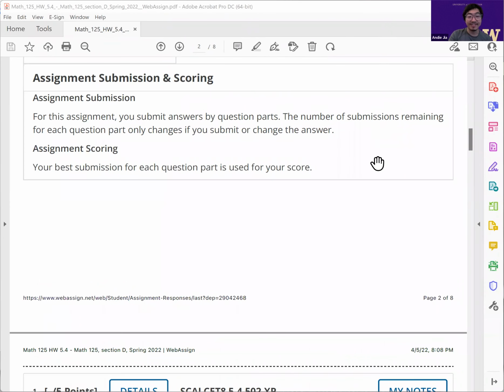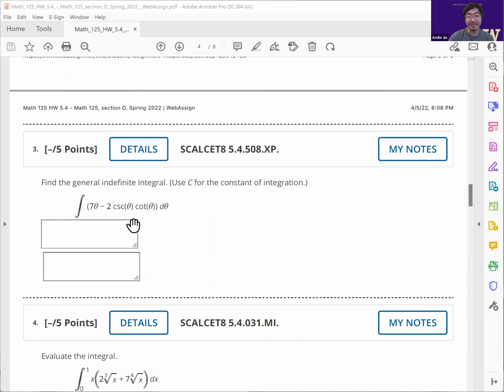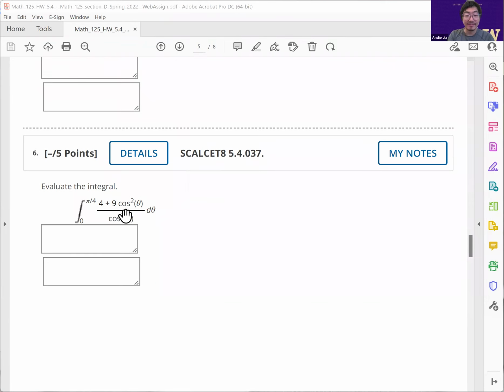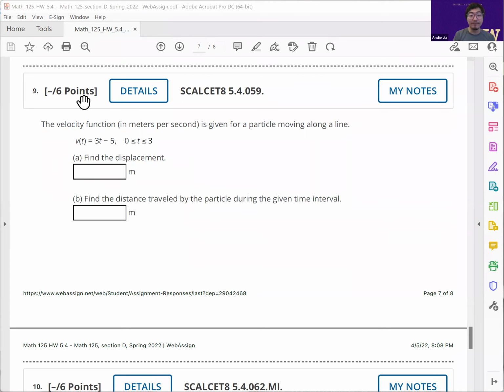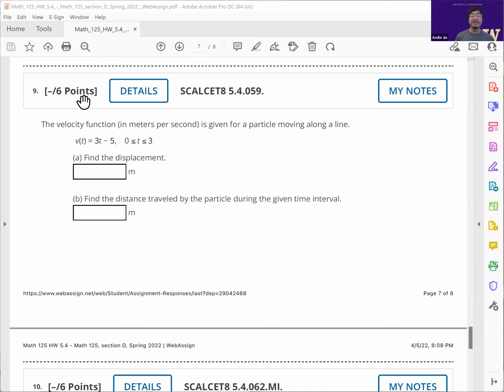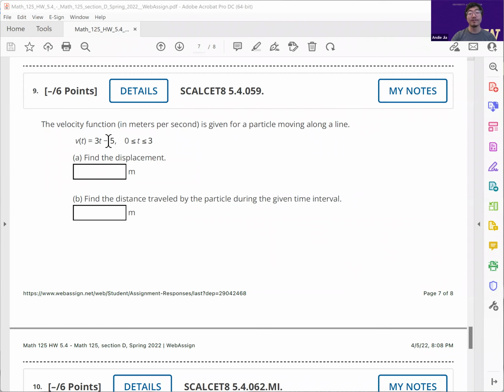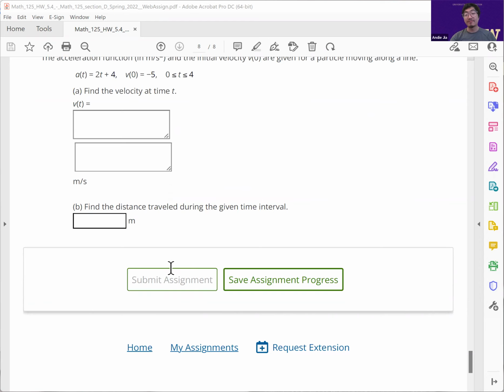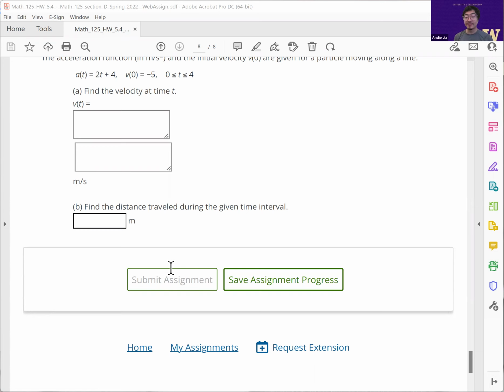MATH 125 Lecture 32E: Section 5.4 Homework Walkthrough